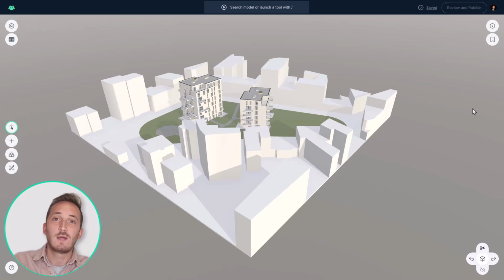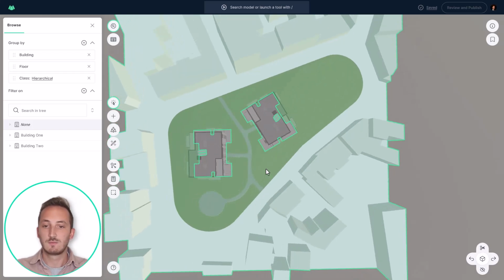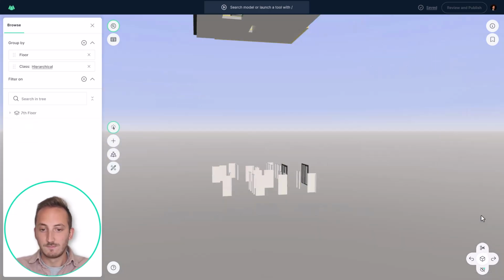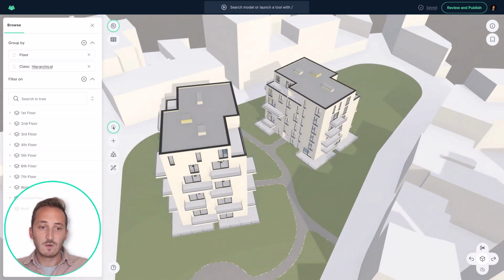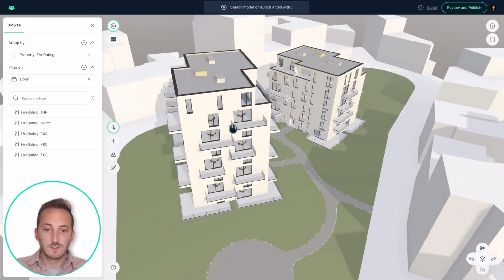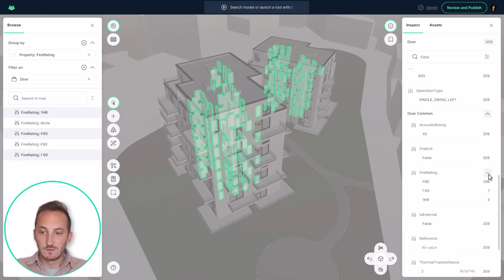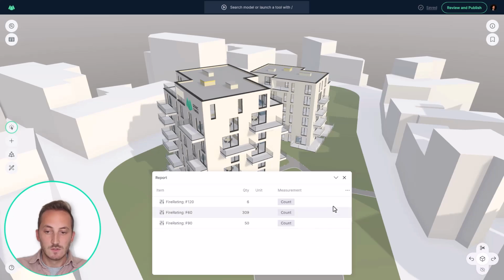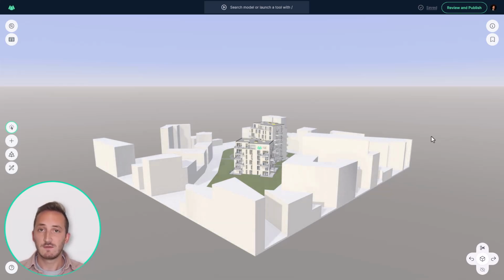Data Integrity: Querying and Fixing Data of Imported Models